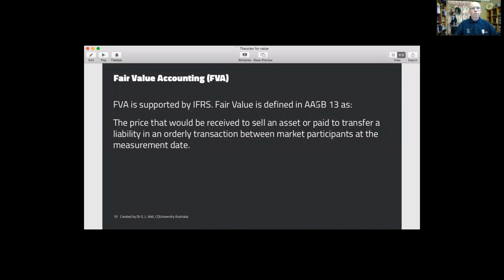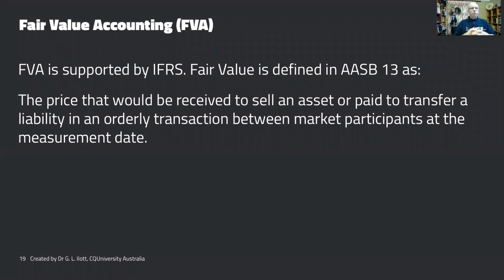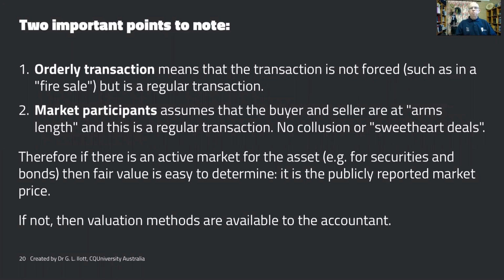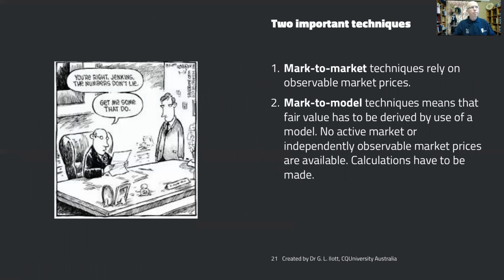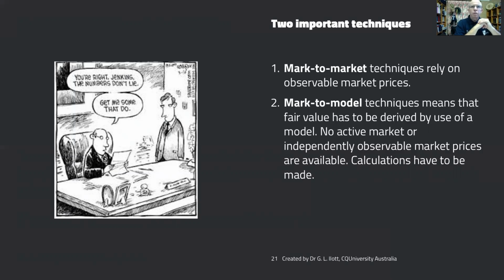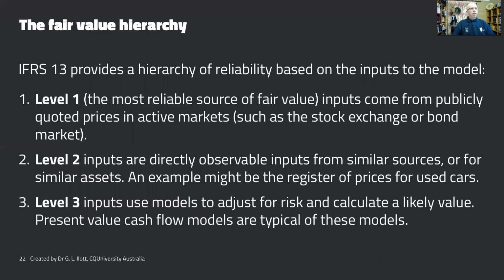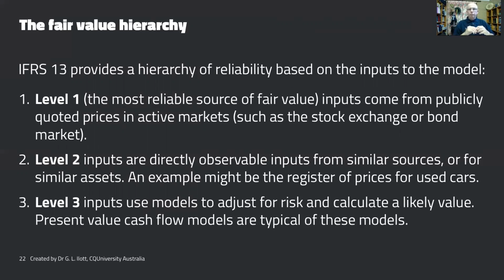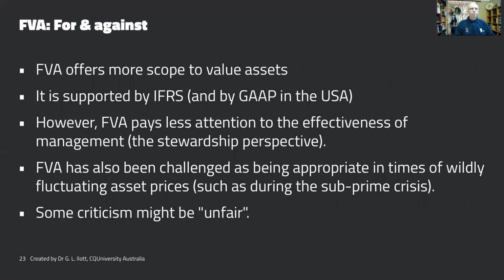LO 4.3.5: Fair Value Accounting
Gerard wraps up this tour of accounting theories with a rare one: t